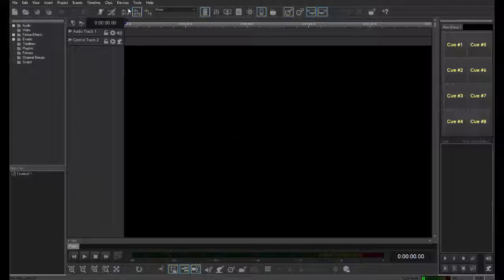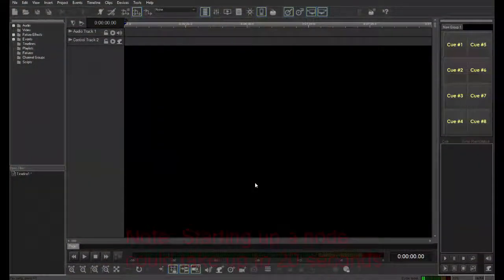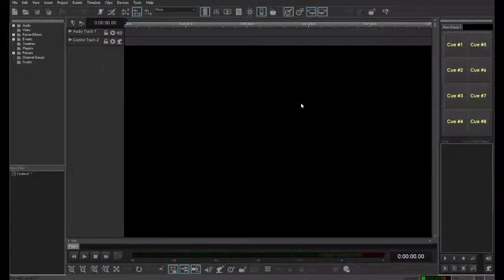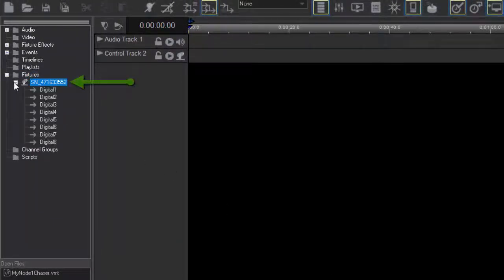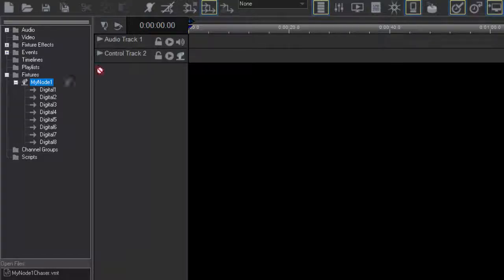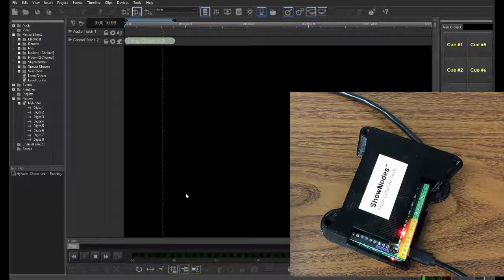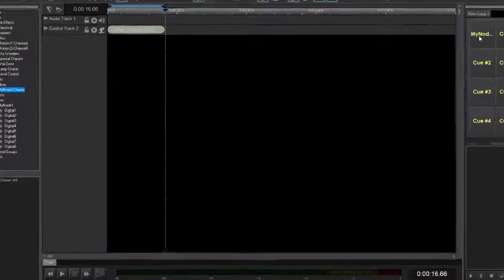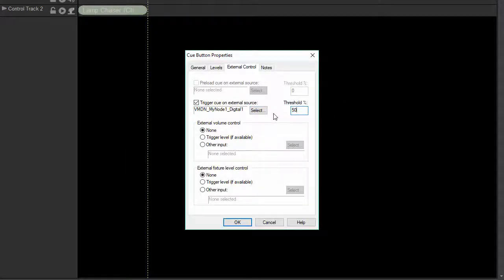ShowNodes Tutorial 02: Getting Connected